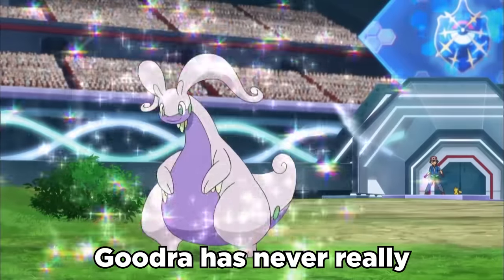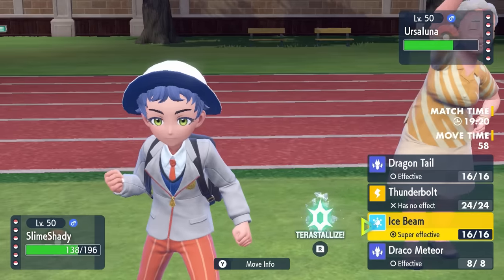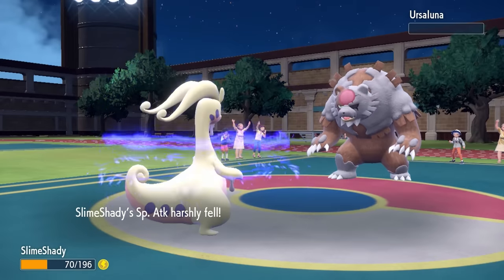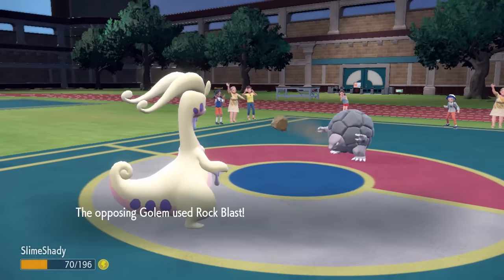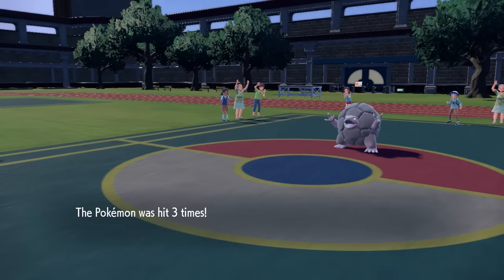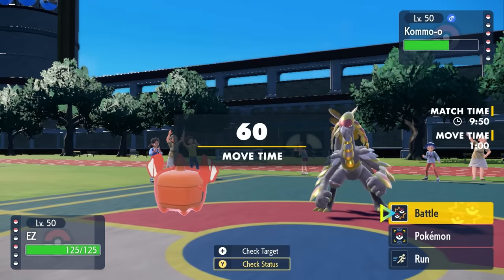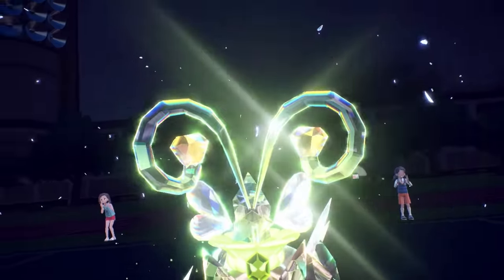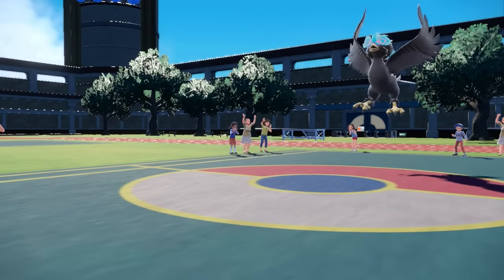Goodra: The Pseudo Legend No One Uses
Got a Pokemon Scarlet and Violet wifi battle where we play around with the Goodra.